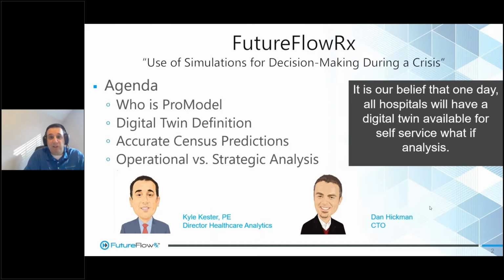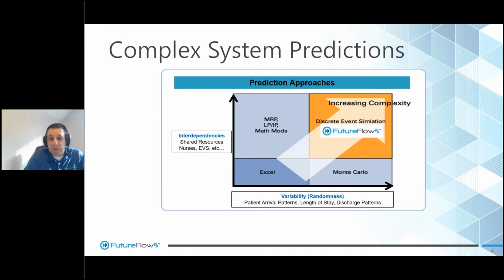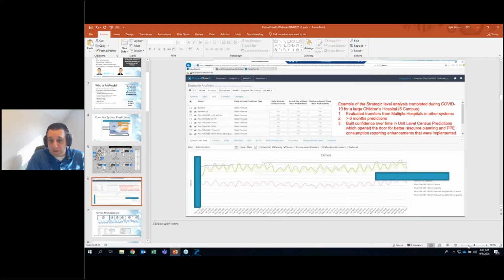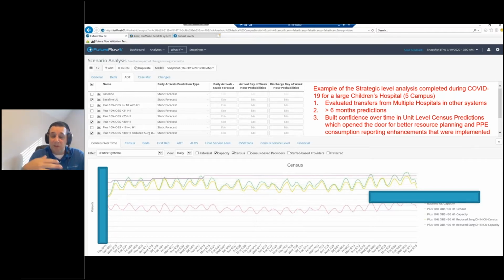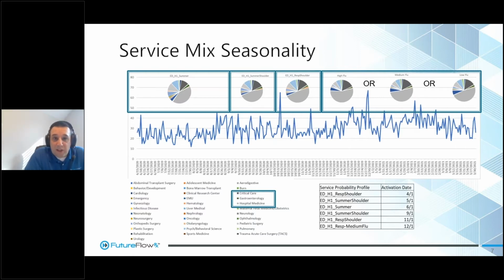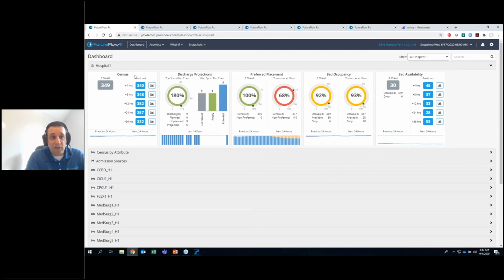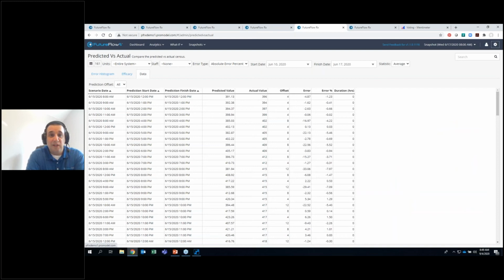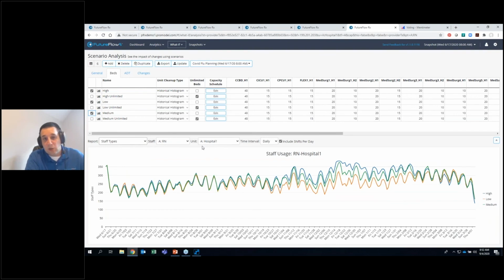Using Simulations for Decision-Making During a Crisis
Kyle Kester, Director of Healthcare Analytics and Dan Hickman, Chief Technology Officer at ProModel Corporation based in the USA joined us for this webinar. In their keynote they take us on an exciting journey, where they use simulations for decision-making during a crisis.

Background to this webinar series:
An international working group consisting of the European Health Property Network, walkerproject, White Architects and Ramboll has worked on deriving strategies for resilient healthcare systems based on 30+ case studies. In this webinar the focus was on facing a second wave while re-establishing normal operations.